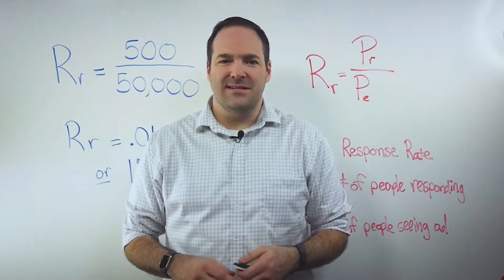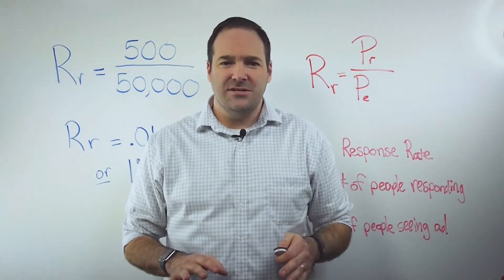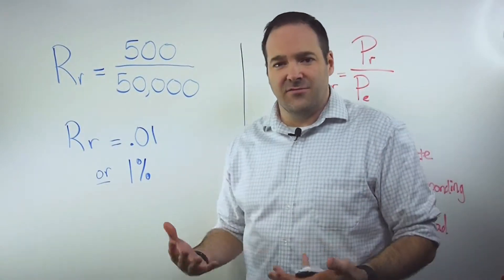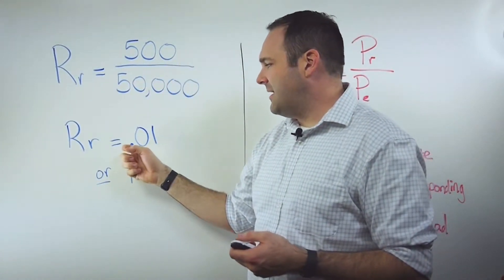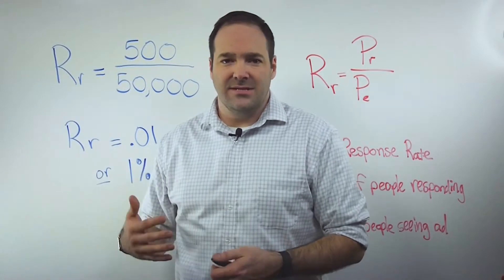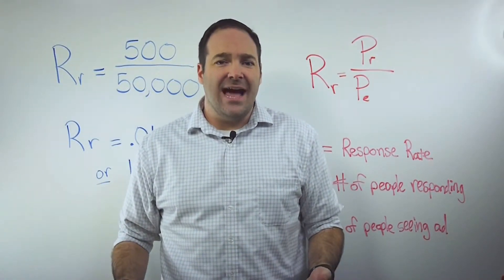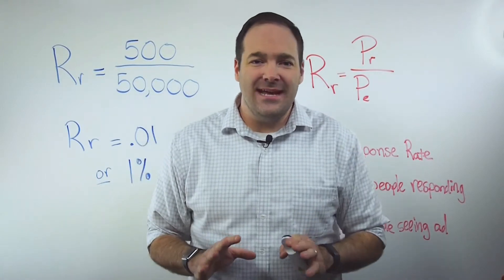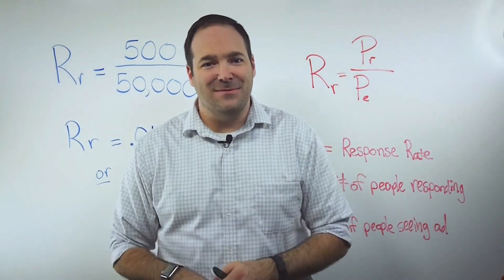Response Rate: How to Calculate it and Why It Matters (AdMath)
One of the best things about direct marketing – such as digital marketing email, or direct mail – is that it’s possible to gauge whether your marketing is working or not.

A basic number used to calculate the effectiveness of direct marketing is the response rate, which measures the percentage of people who found your message or offer attractive enough to act on it.